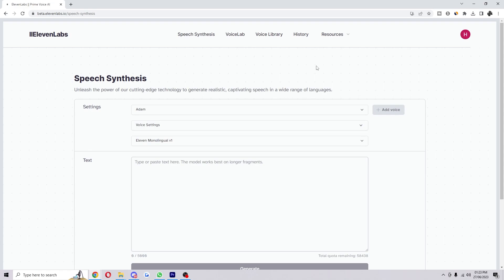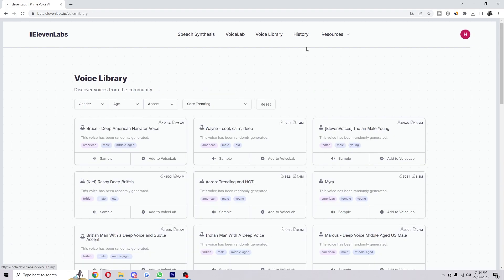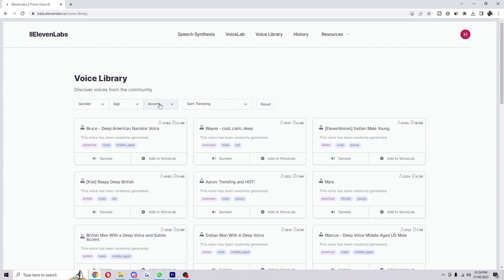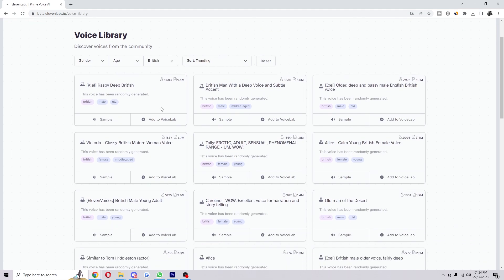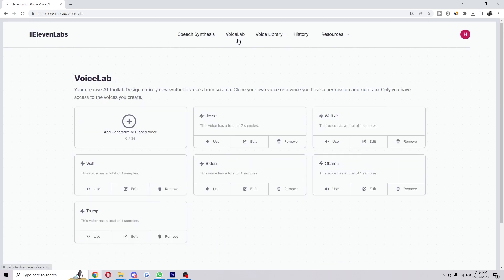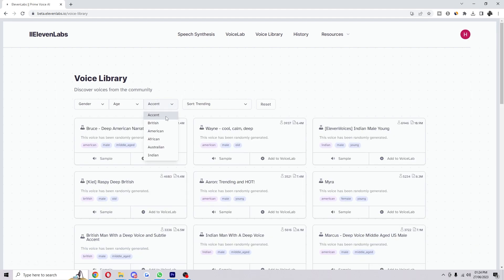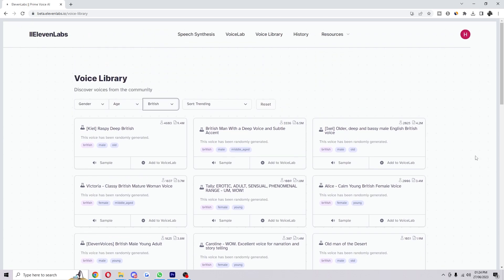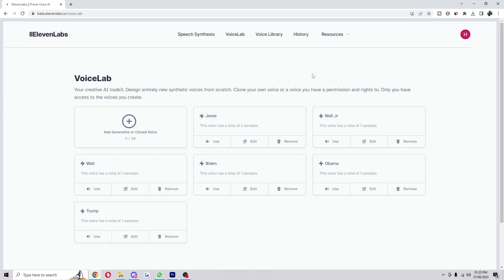How To Get A British Accent In Elevenlabs